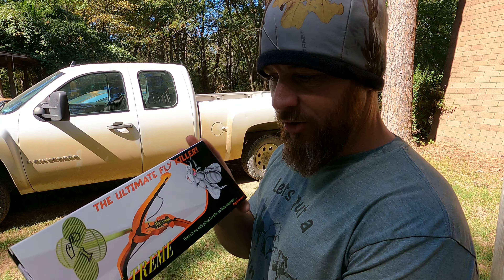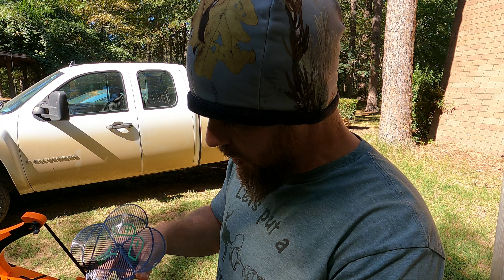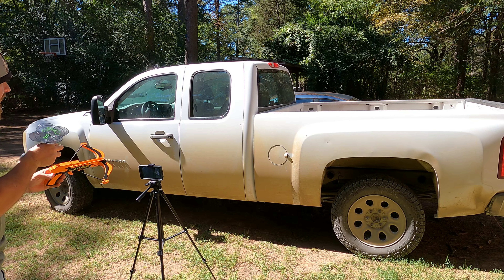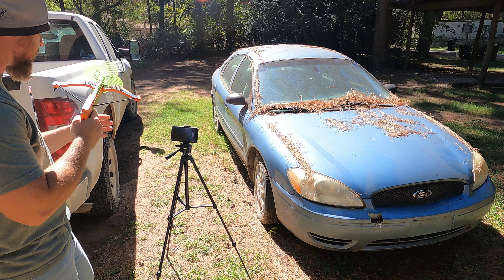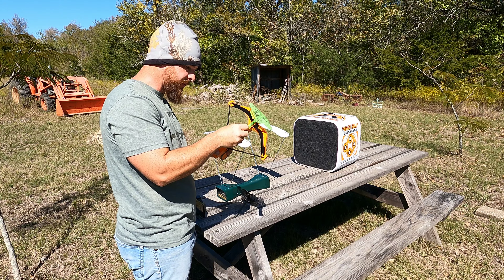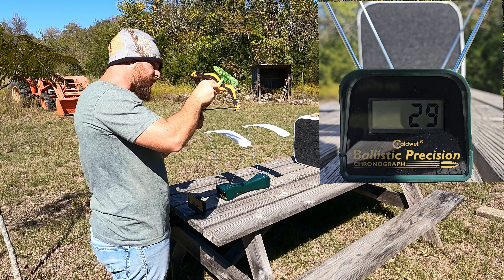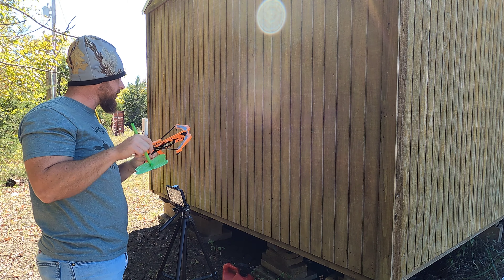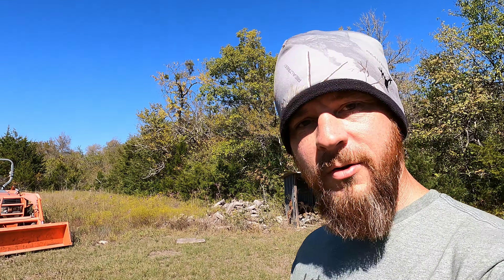Fly Hunting with a Pistol Crossbow...Fly-X-Treme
Fly x Treme

Other cool crossbows & accessories I use!
Mini Striker
Mini Striker RD
80lb pistol crossbow
Fishing Bolts
Reel kit
Line guide